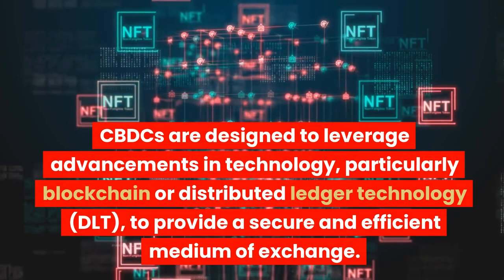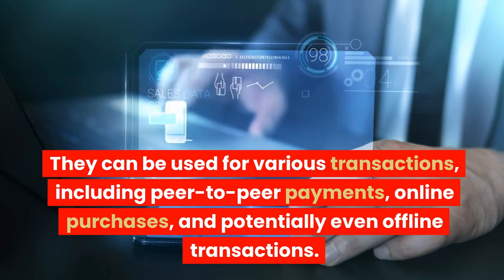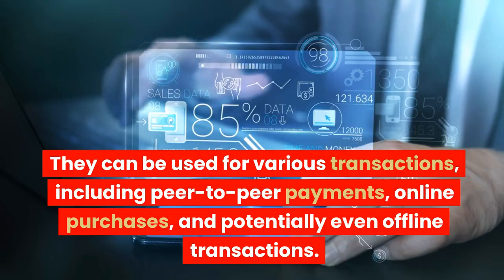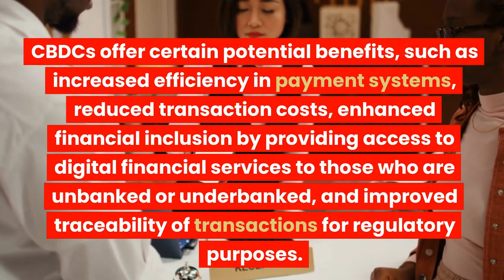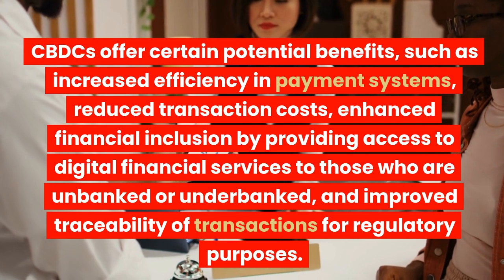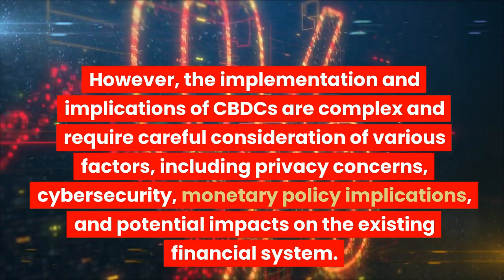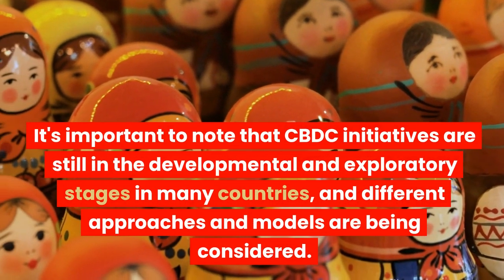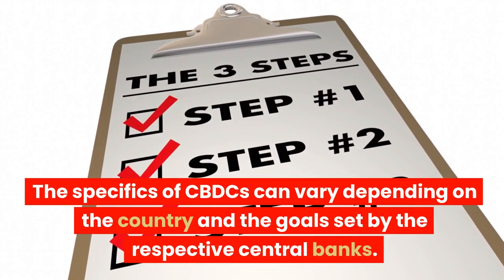What is (CBDC) Central Bank Digital Currency - Steven Kelly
CBDC, or Central Bank Digital Currency, is a form of digital money issued and regulated by a country's central bank. It is a digital representation of a nation's fiat currency, designed to function as legal tender in digital transactions. CBDCs leverage technology like blockchain or distributed ledger to provide secure and efficient means of exchange. They are distinct from cryptocurrencies like Bitcoin as they are centralized and typically issued by a central authority. CBDCs have the potential to enhance payment systems, reduce transaction costs, improve financial inclusion, and enable better traceability of transactions. However, the implementation and implications of CBDCs are complex and require careful consideration of factors like privacy, cybersecurity, and monetary policy. CBDC initiatives are still in the developmental stage in many countries, with different models and approaches being explored.